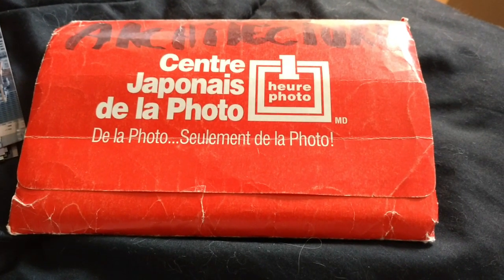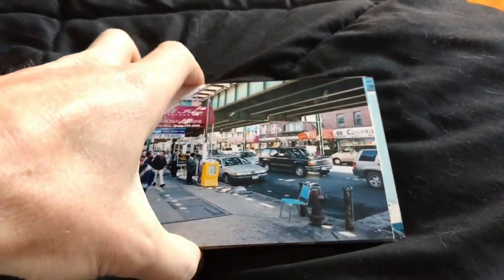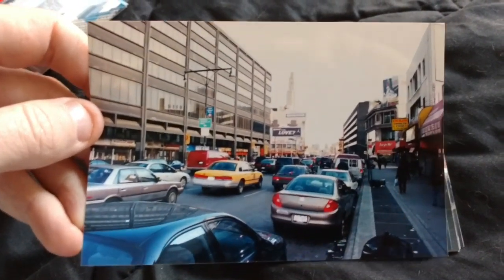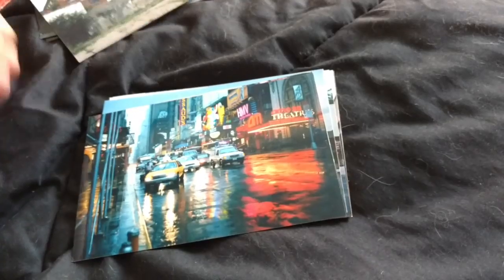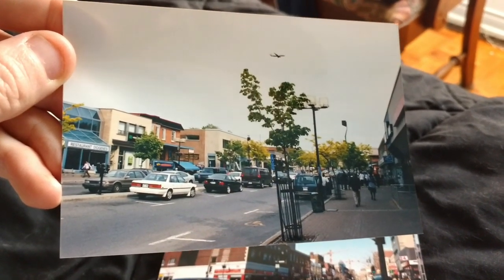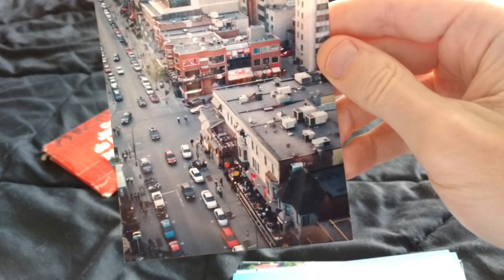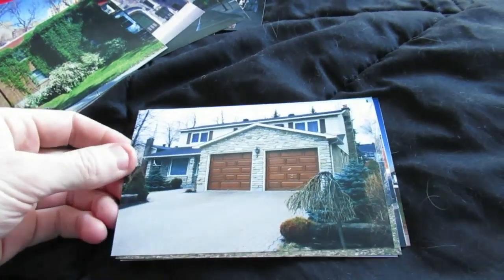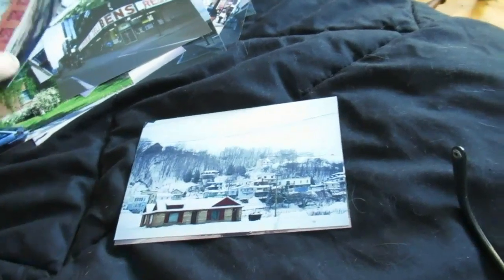ELTON'S VARIOUS OLD 1999 - 2004 PHOTOS / 10-22-19